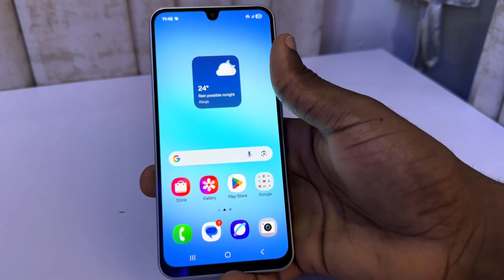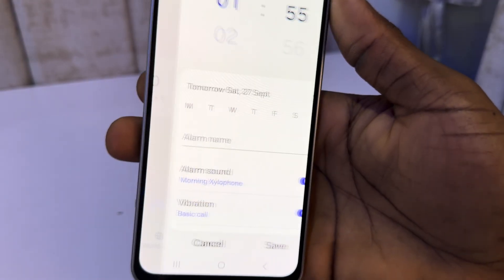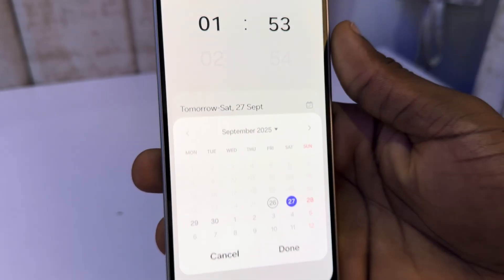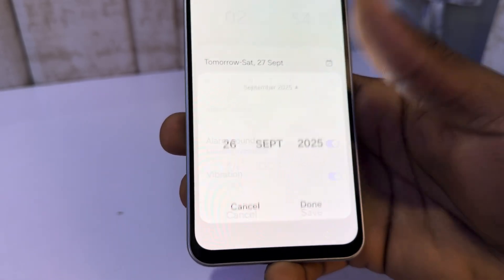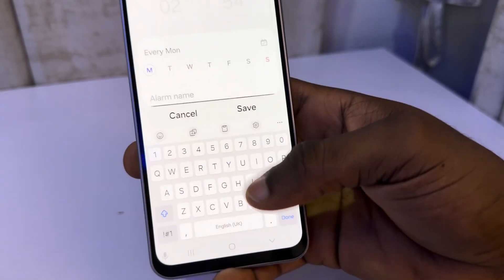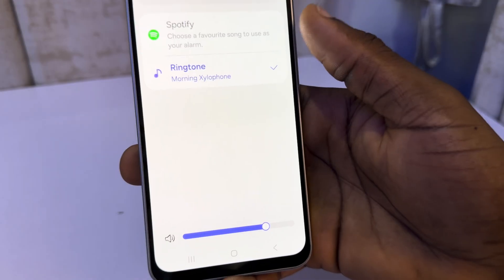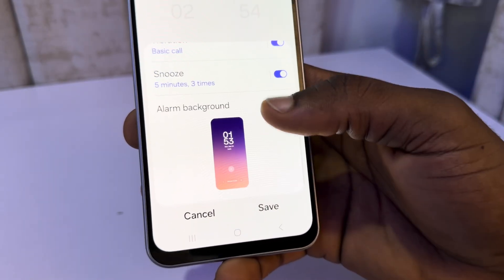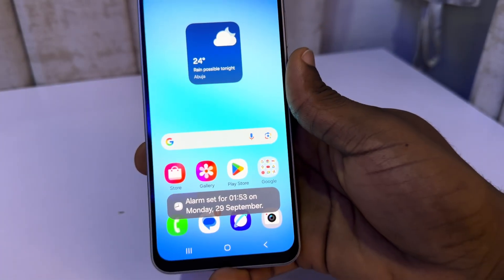Samsung A17: How to Set Alarm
Need help waking up on time or setting reminders? In this video, I’ll show you step by step how to set an alarm on Samsung Galaxy A17 and A17 5G. You’ll learn how to create, customize, and manage alarms using the built-in Clock app.

How2Guides